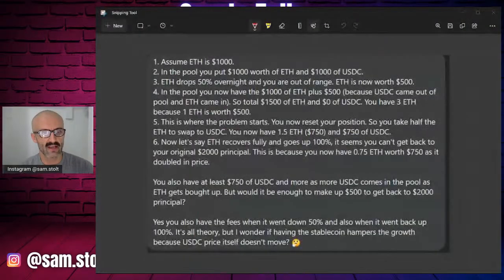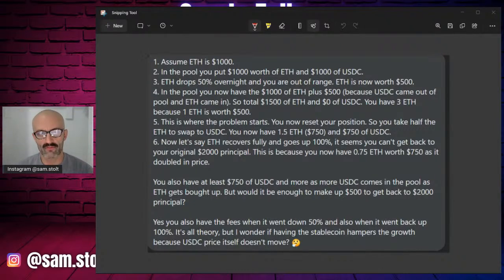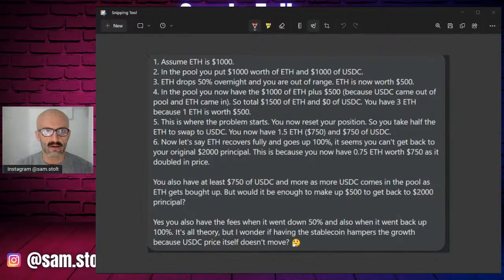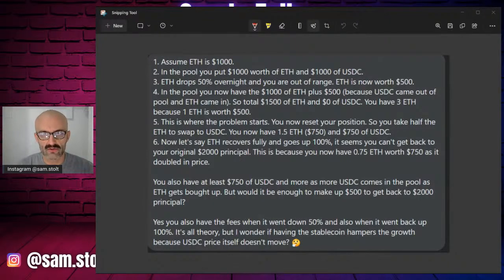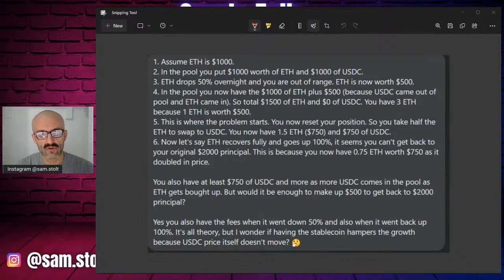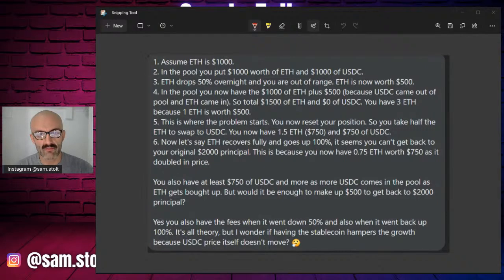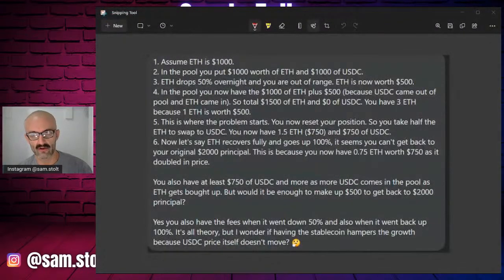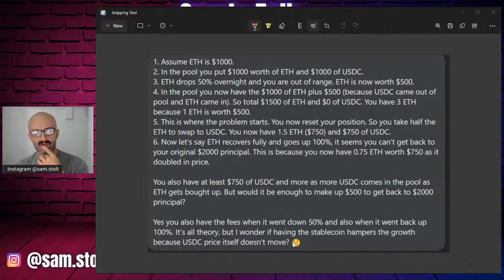Understanding liquidity providing Uniswap v3 - Q&A